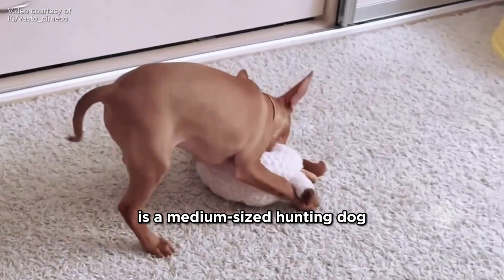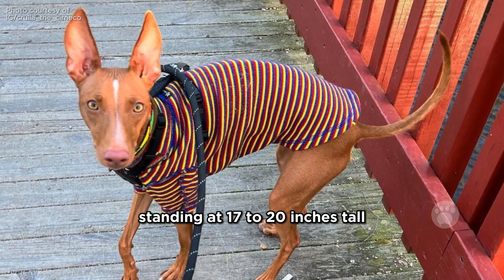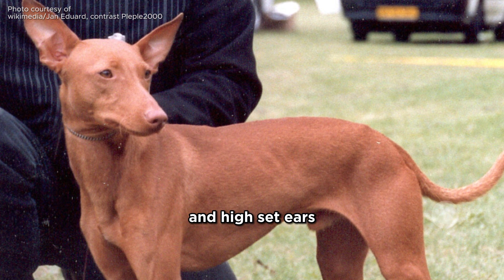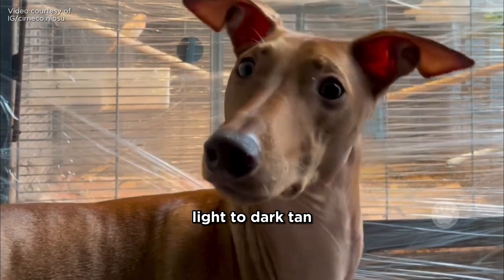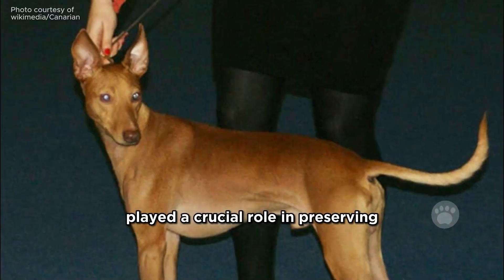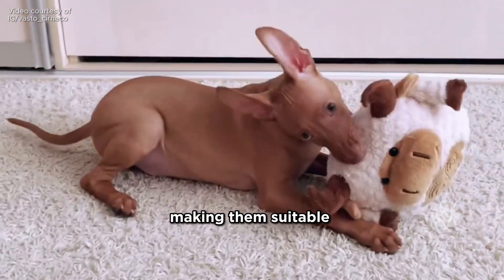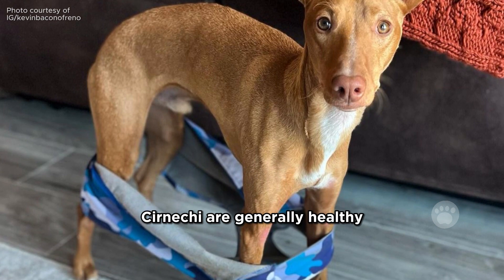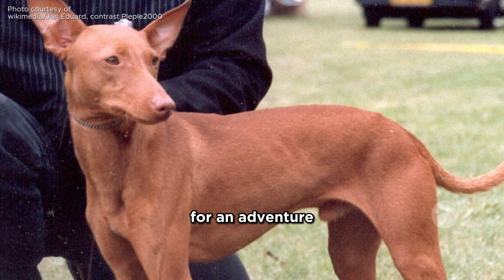Cirneco dell'Etna Cucciolo/Dog 101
The Cirneco dell'Etna is a medium-sized hunting dog with an elegant and slender build, much like a small sighthound. They originate from the volcanic landscapes of Sicily. Learn more about this breed in this quick video.